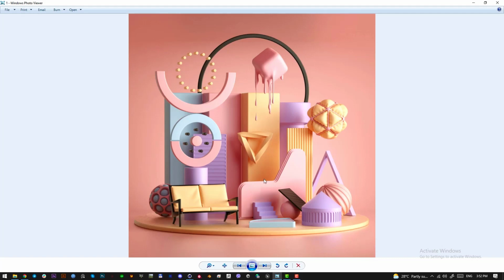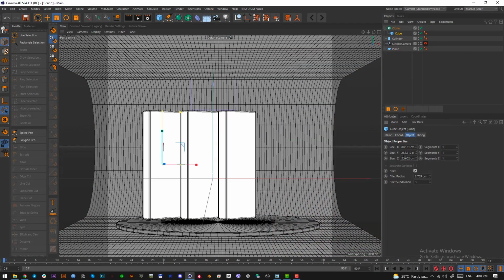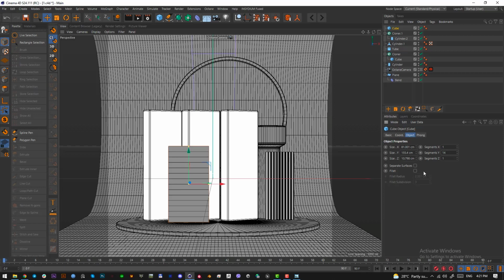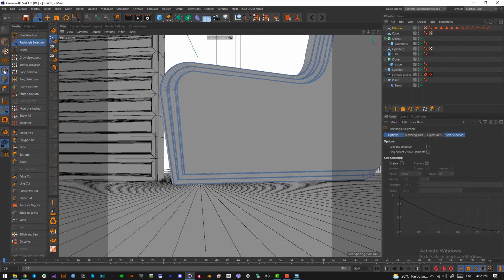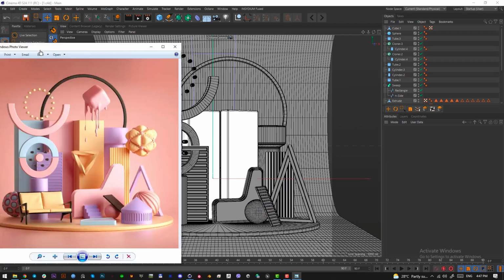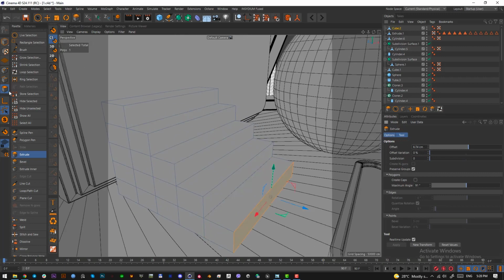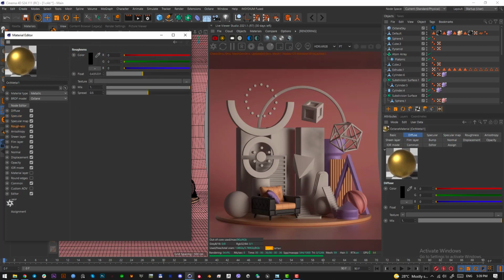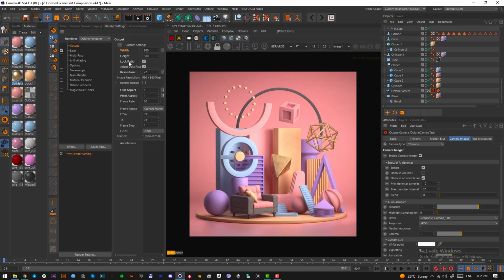Abstract Composition C4D Course Episode 1